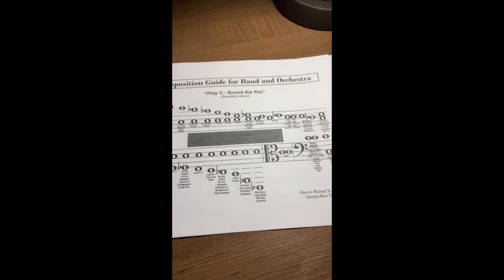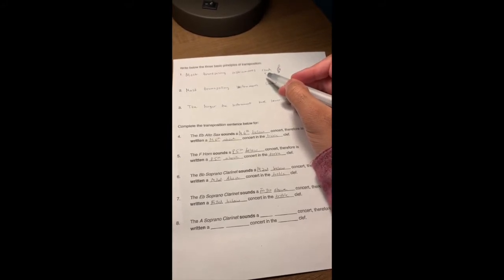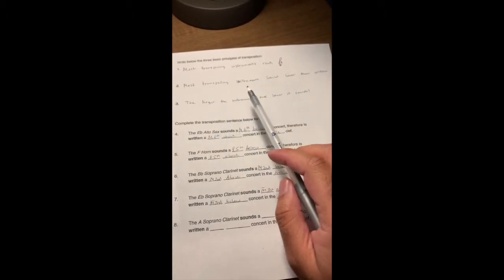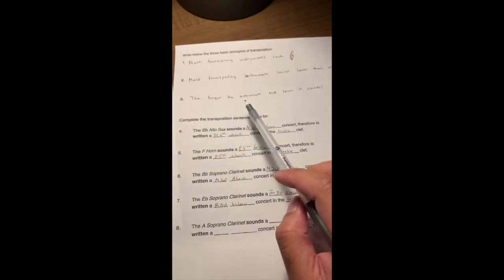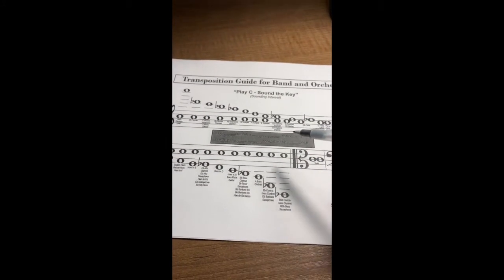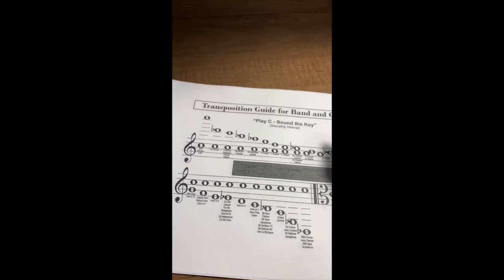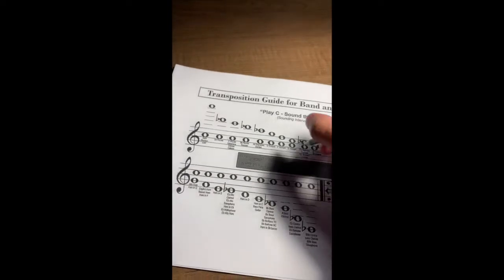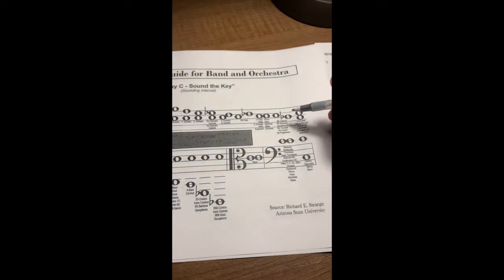Transposition Video #1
Introduction to Transposition - Basic Conducting,
University of Iowa, Lampkin
Fall 2020